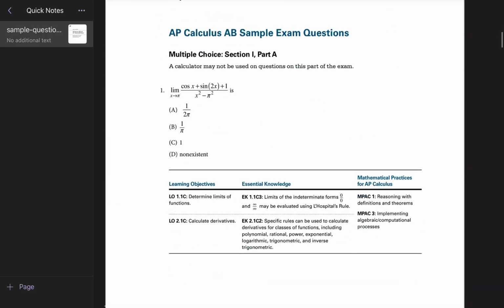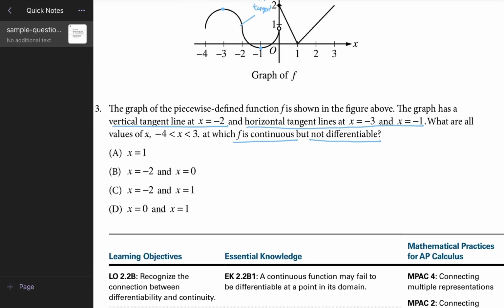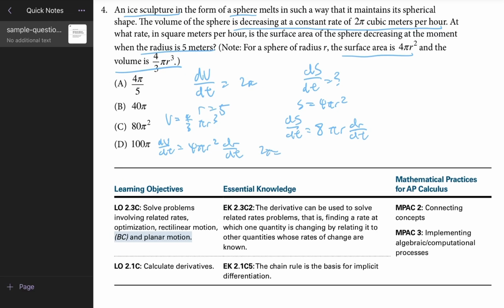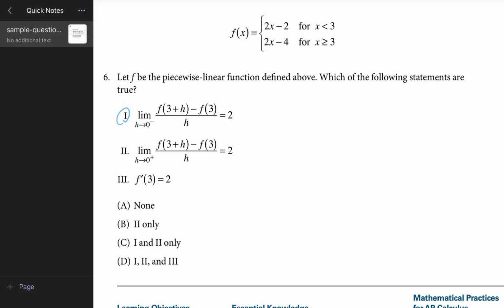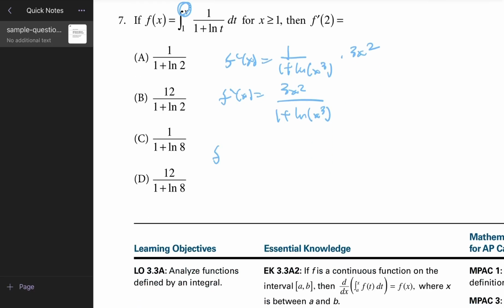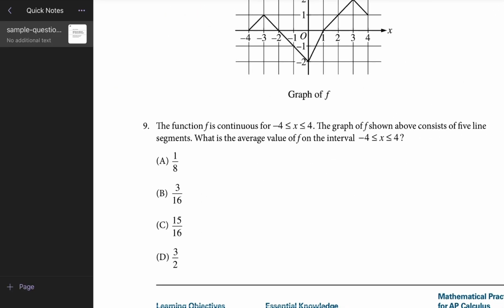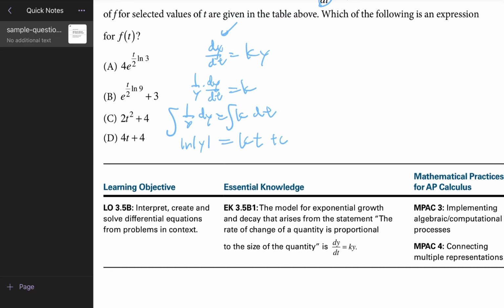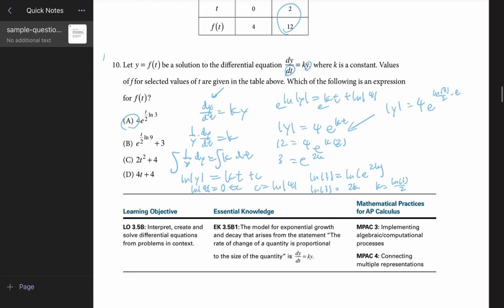AP Calculus AB & BC Sample Questions Part 1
Working through the first 10 questions for College Board AP Calculus AB & BC Sample Questions Packet

Follow along to check your answer, learn problem-solving strategies, and prepare for the AP exams